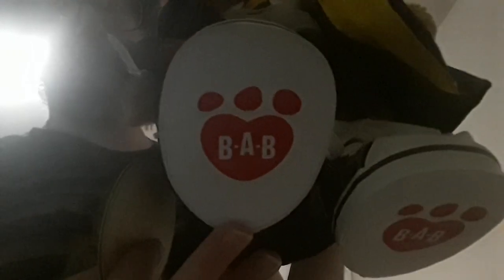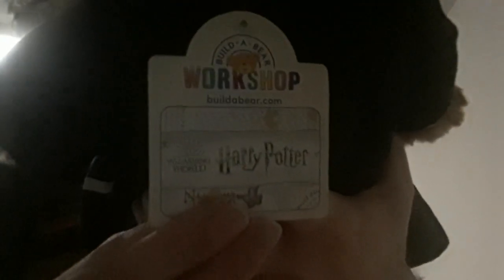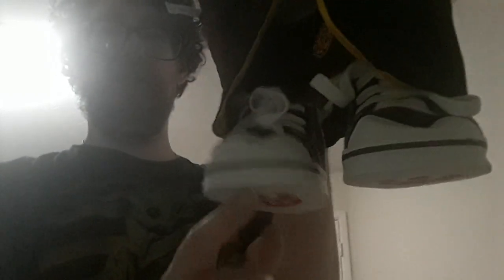Harry Potter Hunboxing